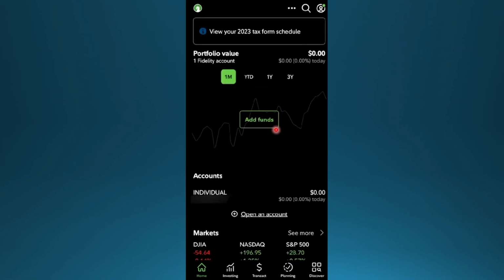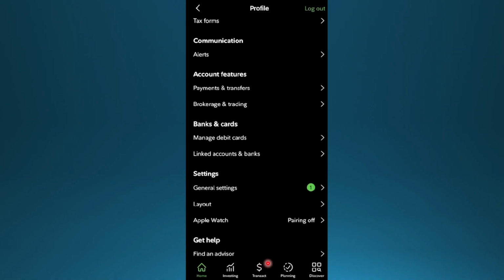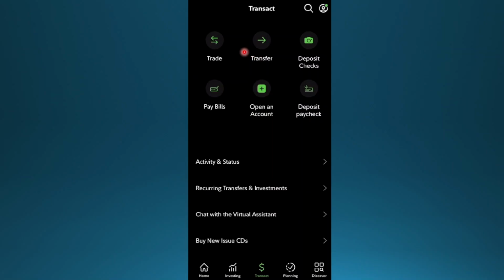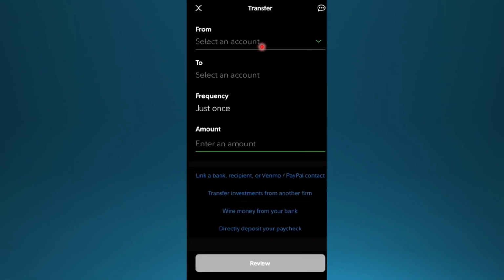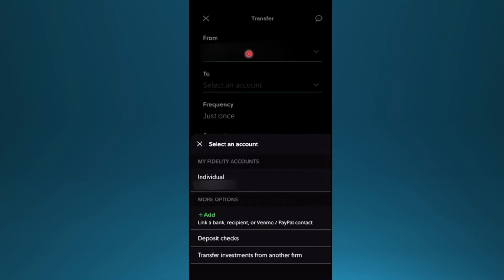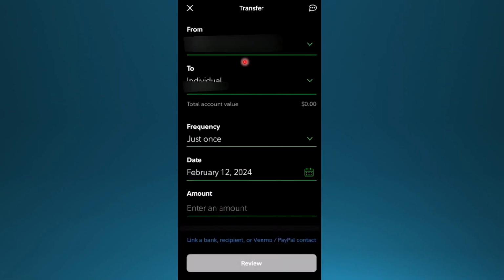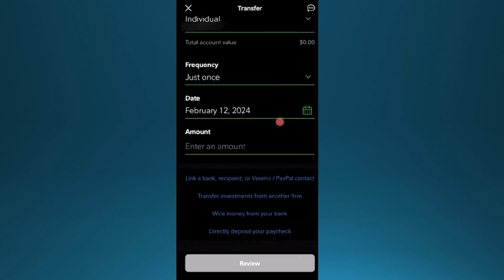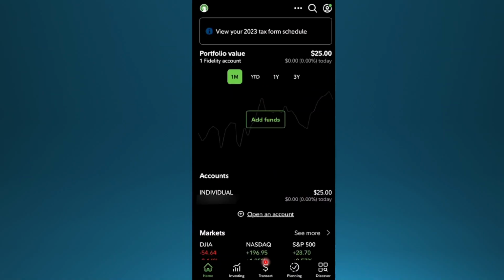How To Deposit Funds Into a Fidelity IRA (Easy Tutorial for Beginners)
💰 How to Deposit Funds Into a Fidelity IRA (Easy Tutorial)
Ready to grow your retirement savings? In this beginner-friendly tutorial, we’ll show you how to deposit money into your Fidelity IRA — step-by-step — so you can start investing with confidence.

What You’ll Learn:
✅ How to fund your Fidelity IRA account
✅ How to link your bank for deposits
✅ Tips to schedule contributions and stay on track

Watch till the end to fund your IRA the right way and start building your future!